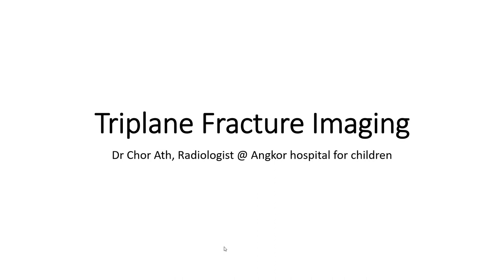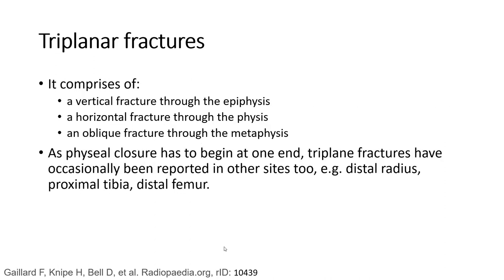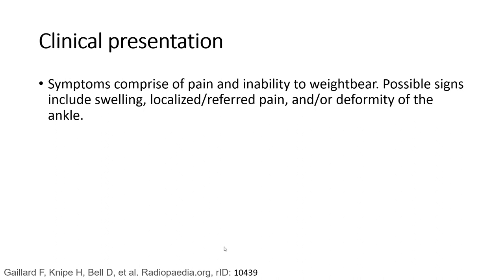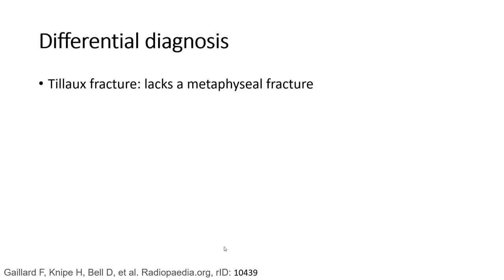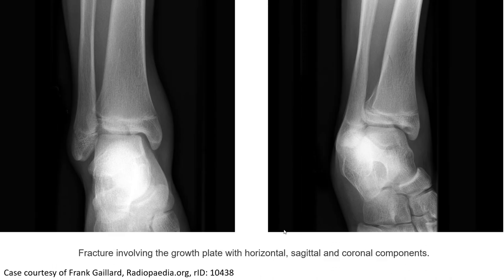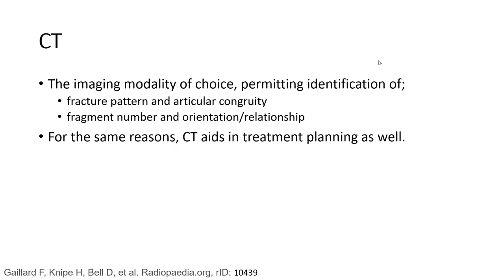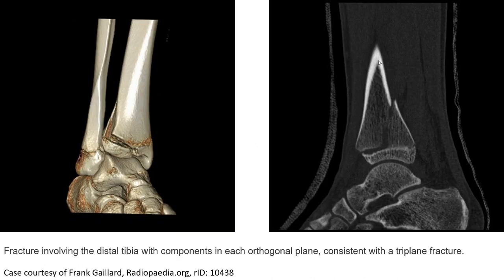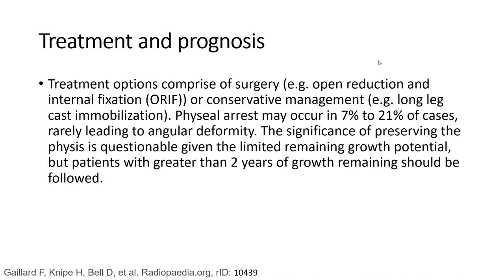Triplane Fracture Imaging